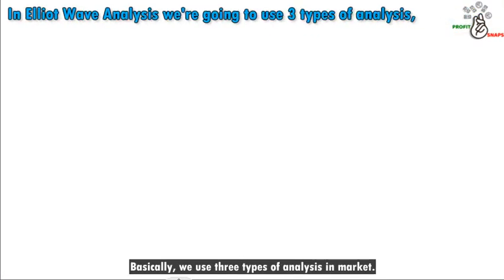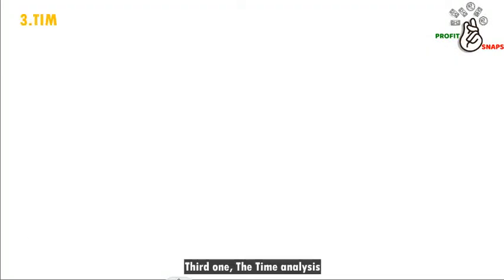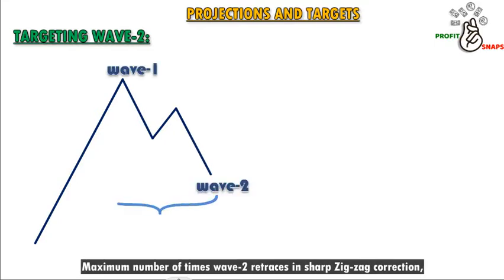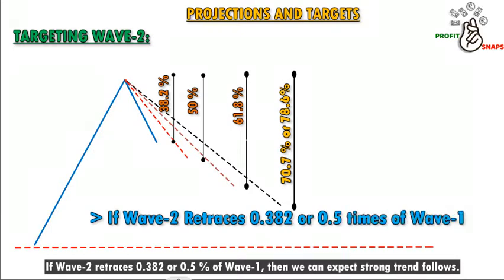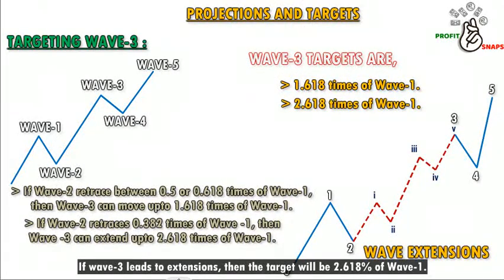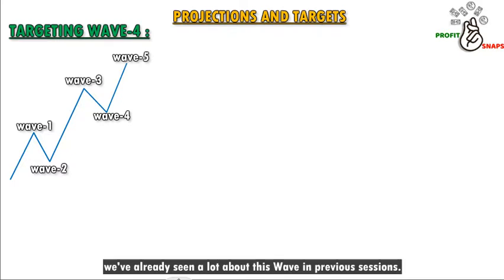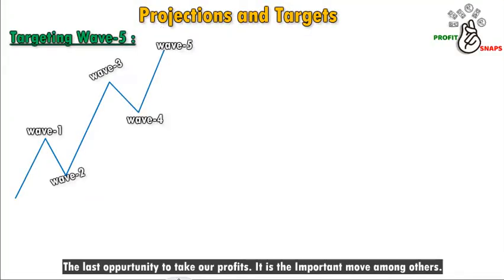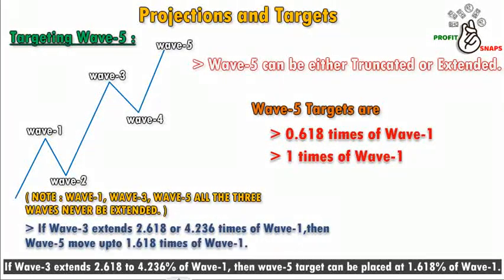🎯Projecting PROFIT POTENTIAL | RGB Cross-Over System | Elliot Wave Anlysis in English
The Most Profitable Trading strategy in Market.
RGB Cross-over system is the most powerful trading strategy, which is the combination of Lucas threads and W.D.Gann tunnels. ( Based on Elliot Waves )
while combining RGB Cross over system + Elliot wave patterns gives us the most successful Journey in trading the markets.
It absolutely fits for any markets including Stocks, Commodities, Forex and also for Cryptocurrencies.

rgb trading
lucas Trading
elliot wave trading course
free trading class
most profitable strategy

Divergence trading :
Wolfe waves are the easiest patterns, based on the Newton's Third Law. It helps you to indicate change of price momentum. Perfect for Identifying End of trends. At the same time combining it with Divergence trading techniques it may leads you to filter-out duplicate entries.

Keep on supporting Profit Snaps.